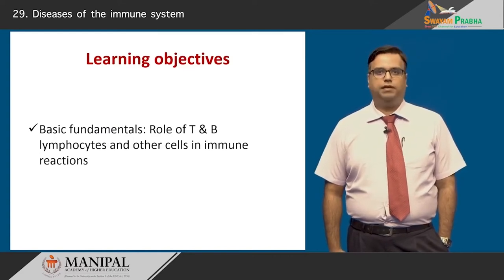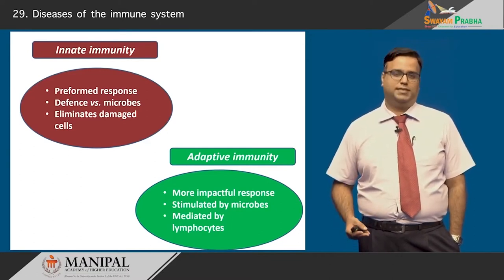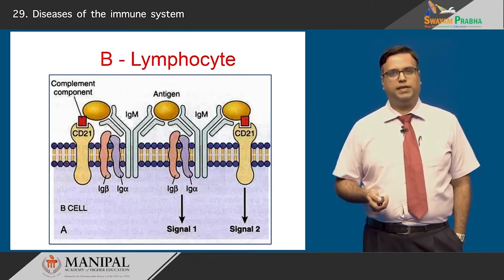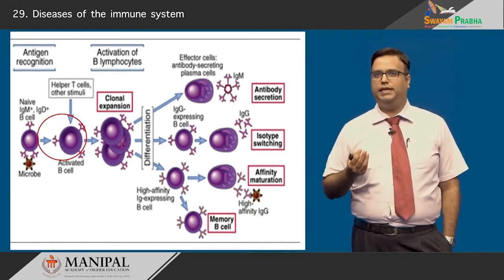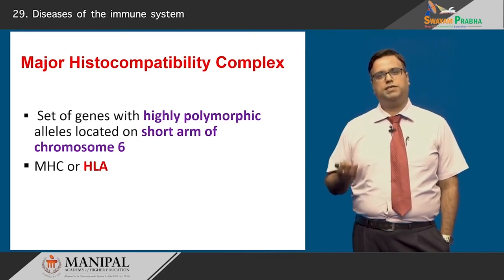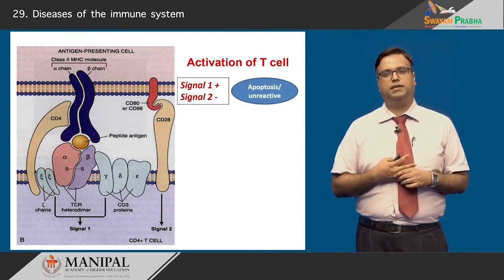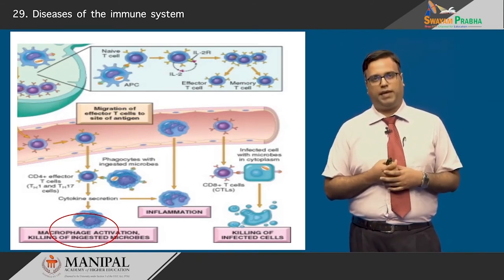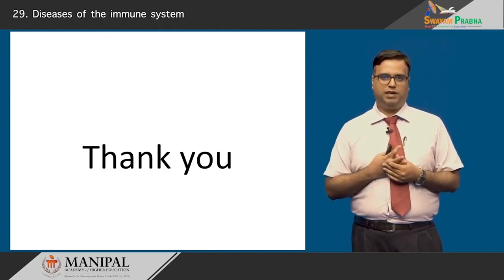Diseases of the immune system